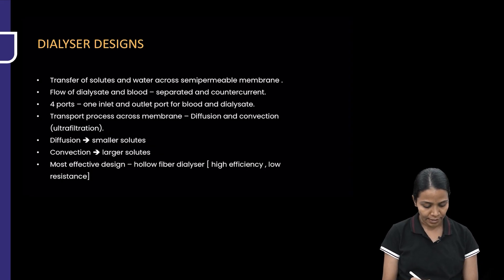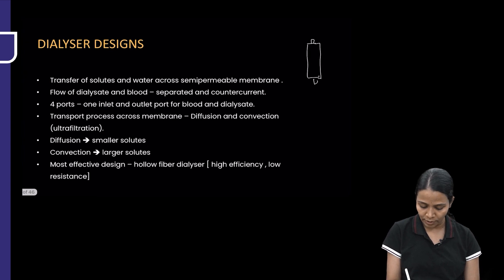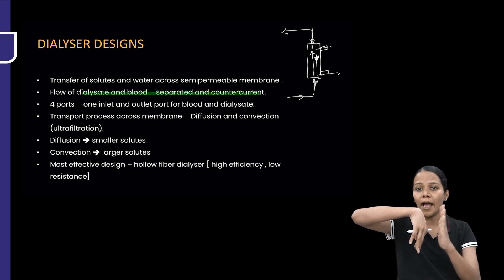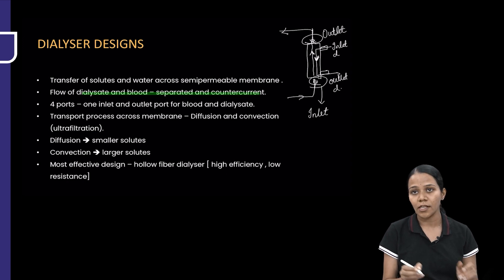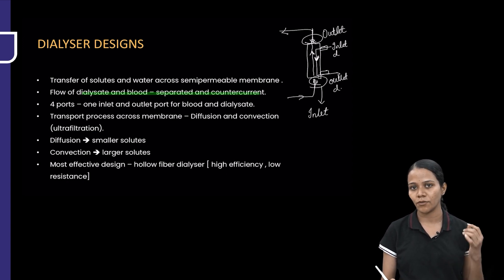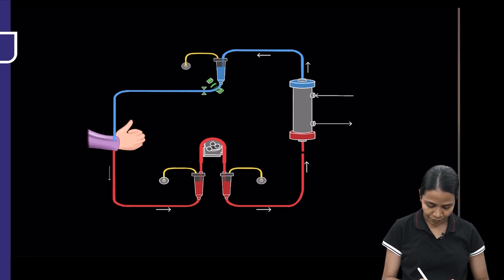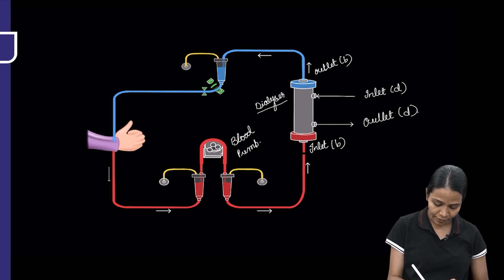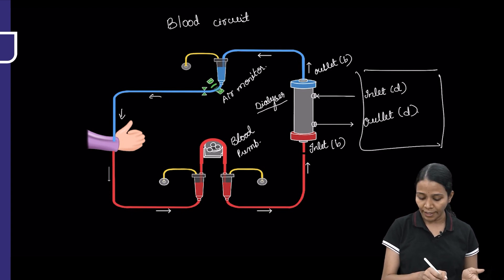Hemodialysis - Apparatus by Dr. Ganga RG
Watch Dr. Ganga's video on the Hemodialysis - Apparatus, A valuable resource for NEET Super Specialty in Medicine preparation. Gain insights into managing this condition effectively, equipping yourself with the knowledge needed for success in the exam.